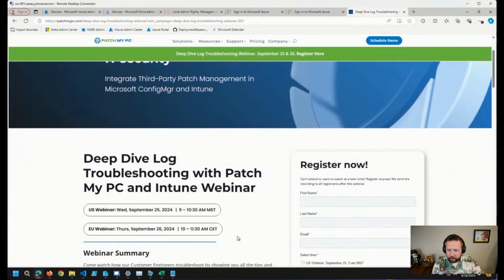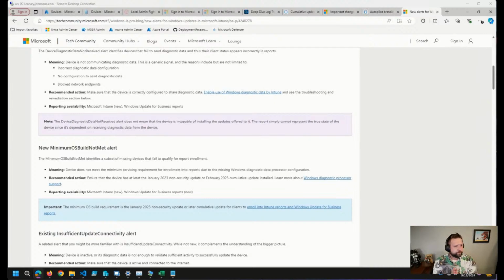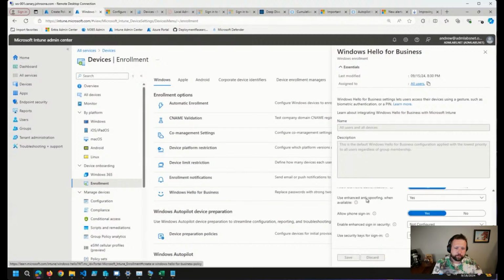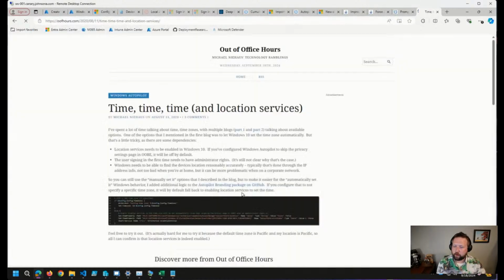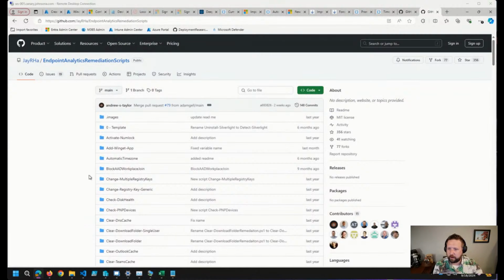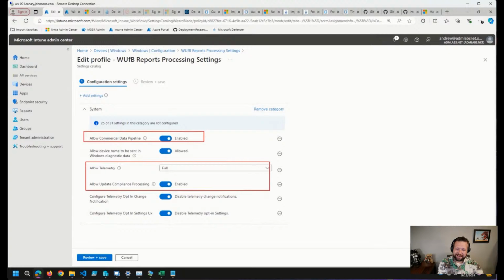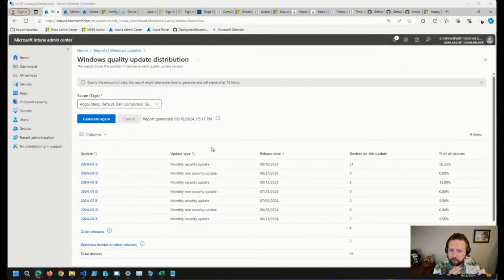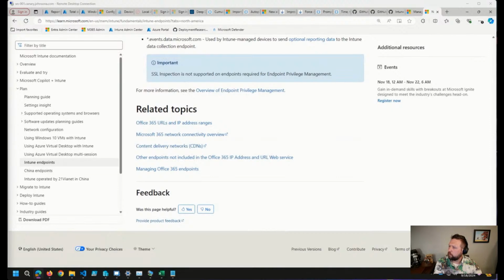9/18/24 ViaMonstra Academy OFFICE HOURS | Updates and Q&A for anything about ConfigMgr, MDT, Intune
💥UPDATES
0:00 Intro

2:08 Updates
🔗Deep Dive Log Troubleshooting with Patch My PC and Intune Webinar

🔗Cumulative updates will be installed during OOBE, like it or not

🔗Important changes to the Windows enrollment experience coming soon

🌐QUESTIONS
9:15 #1: What is Windows subscription based activation?

11:22 #2: Task sequence or script to perform the validation for Windows 10 22H2 to Windows 11 23H2 in-place readiness
🔗Improving the ConfigMgr Inplace-Upgrade Task Sequence

14:47 #3: Best practices on WHfB via Account Protection Policy in Intune? Device scope or user scope? Assign policy to user group or device group?

19:14 #4:  Best method for checking current state of a Win32 app?
🔗Force Application Reinstall in Microsoft Intune (Win32 Apps)

23:13 #5: PowerShell script to detect and force a local TimeZone sync on Autopilot devices?

26:53 Follow Up #3

34:02 #6:  Any online resource for learning how to create good dynamic group management rules?
🔗Manage rules for dynamic membership groups in Microsoft Entra ID

37:27 #7: Problems with Windows Update for Business Reports, what are minimum data collection settings I need to config?

47:29 #8: Can anything be done to automagically remediate the missing devices in WUfB log analytic?

52:22 #9: Does WHfB have a documented list of required endpoints typical with other cloud services?
🔗Network endpoints for Microsoft Intune